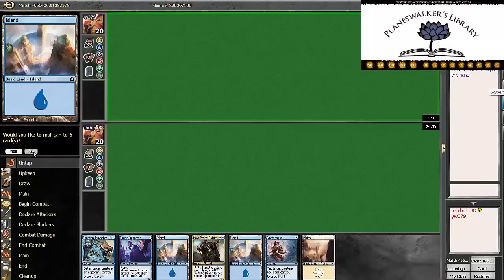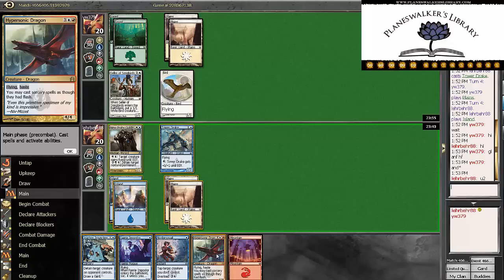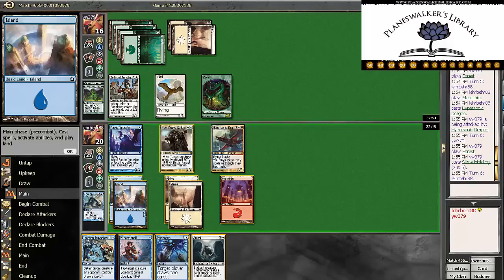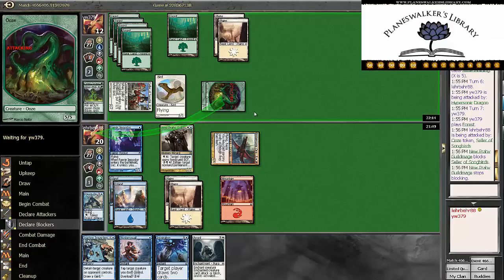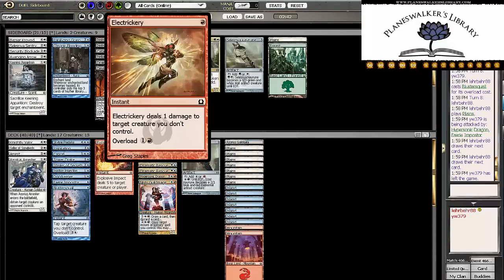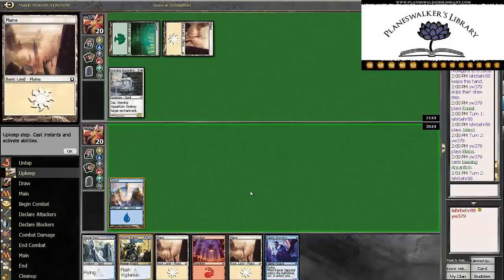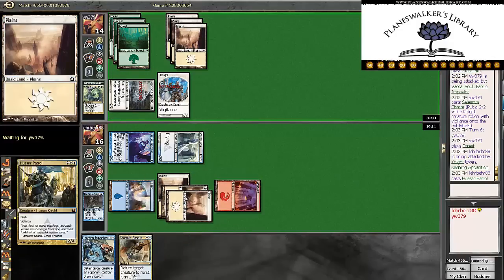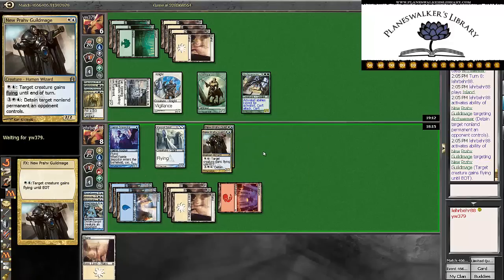RTR draft 3 round 2 w- lehrbehr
lehrbehr88 is back with another awesome draft.  He goes U-W-r.  Please check out